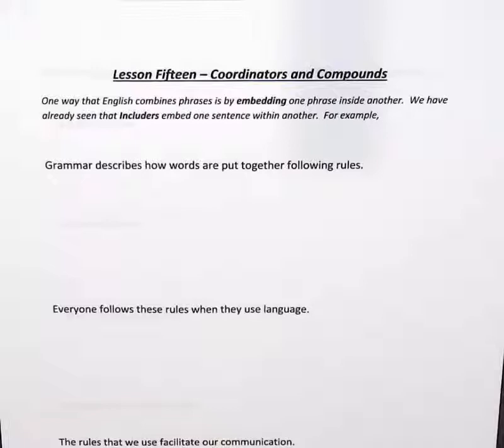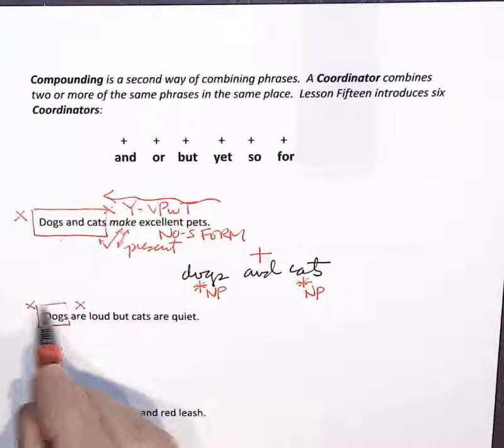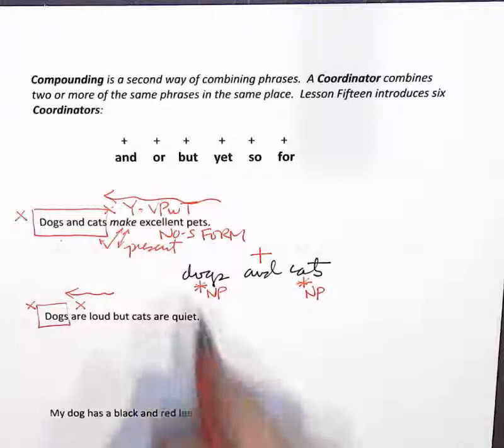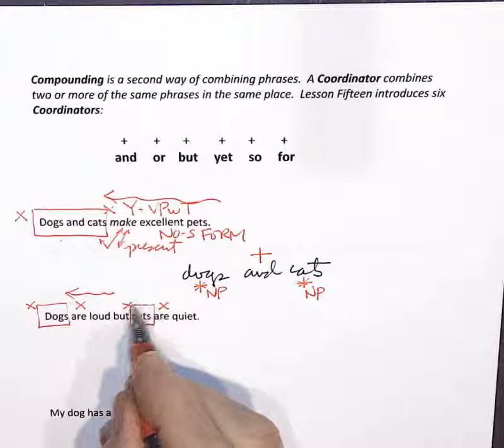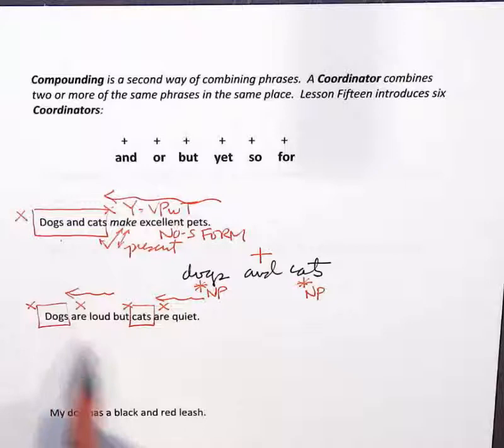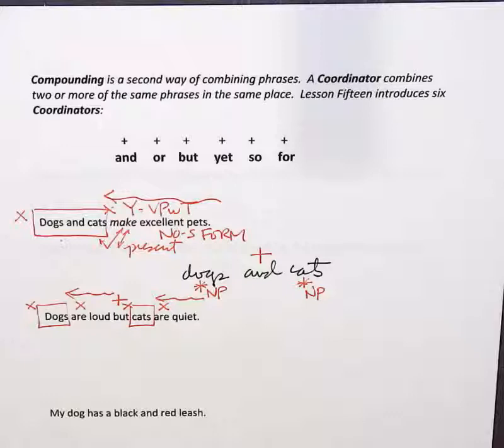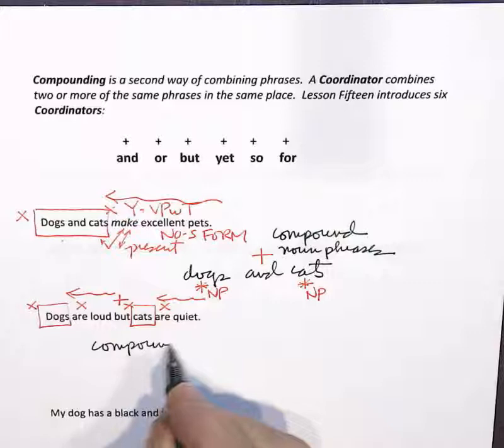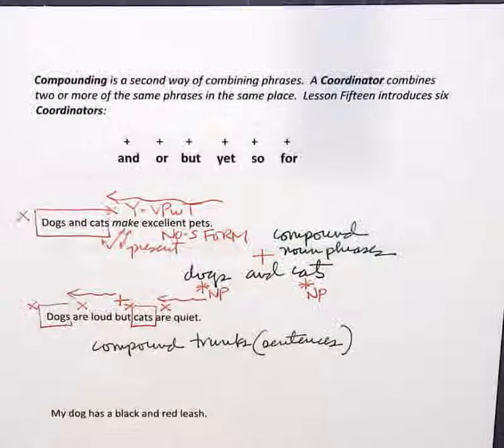X-word Grammar Lesson Fifteen - Coordinators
Coordinators combine the same kinds of constructions in the same place.

For more information on Online Linguistics classes, Training Certificate and Degree see pages: 1. 2.